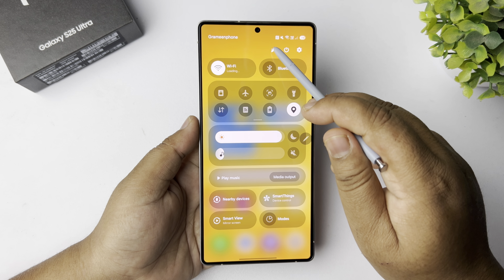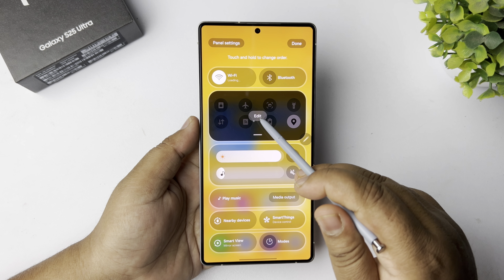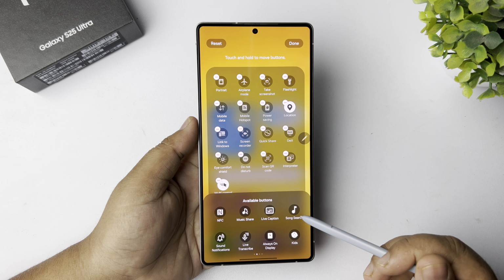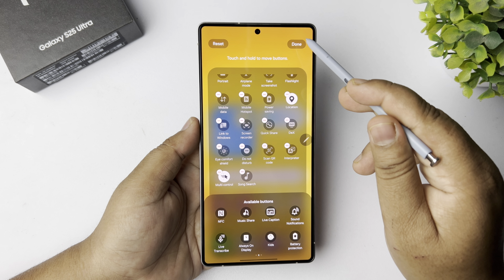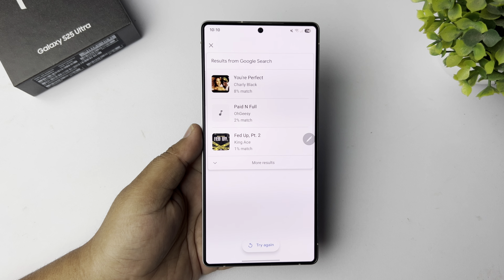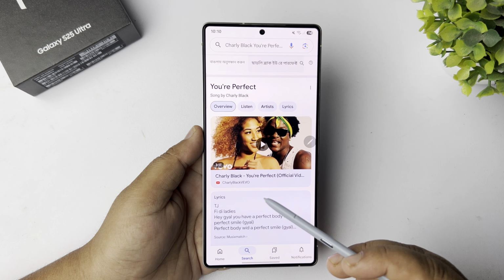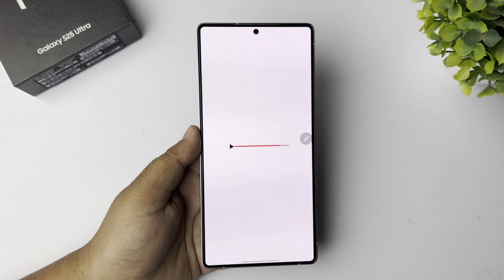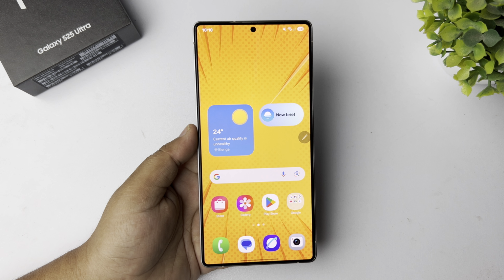How to Use Music Recognition (Search Song) on Galaxy S25/ S25 Ultra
To use music recognition on a Samsung Galaxy S25, you can use Circle to Search. You can activate Circle to Search by humming or singing a song, or if you hear music playing nearby.

How do you search for a song on Samsung phone?
How do I use music recognition on Android?
How to enable circle to search music on Samsung?
Does the Samsung S25 have music recognition?